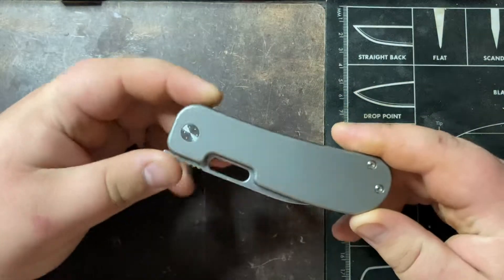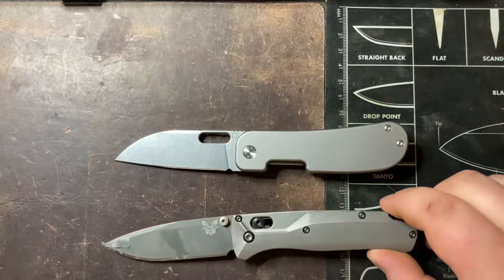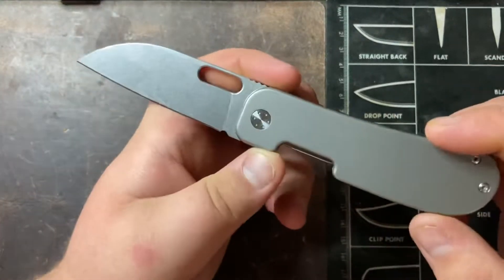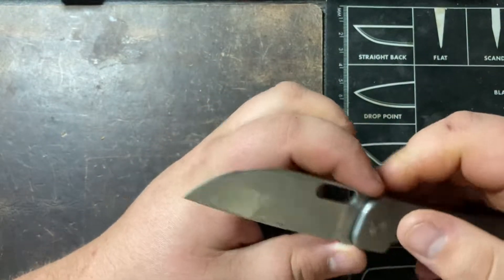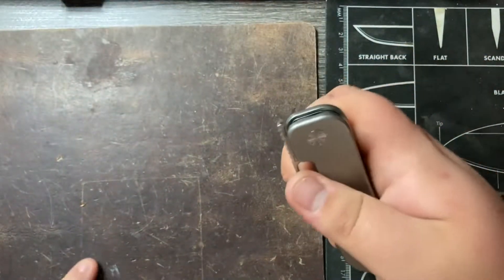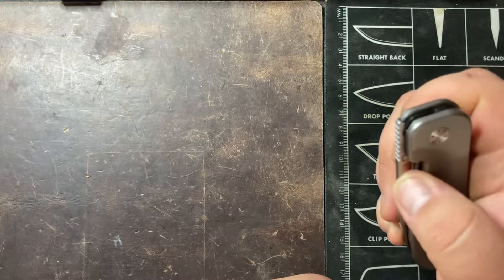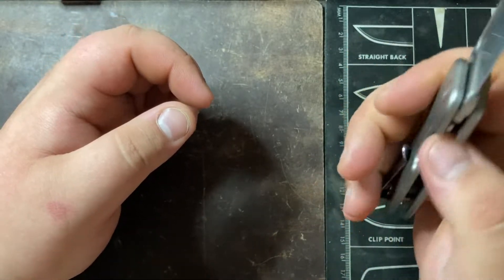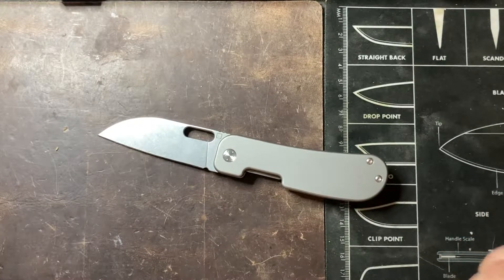Qvist Variant 2 - Overview & Review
So good I pre ordered 2! Big thanks to @JacobLundquistDesign for providing the prototype to check out!